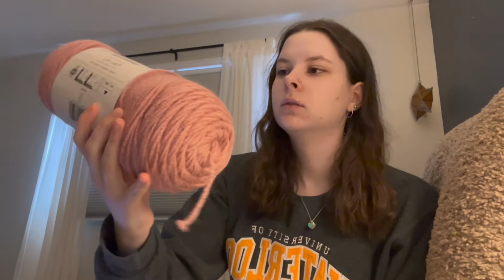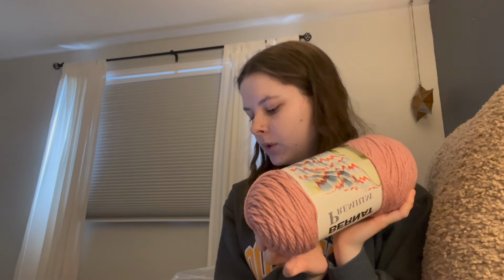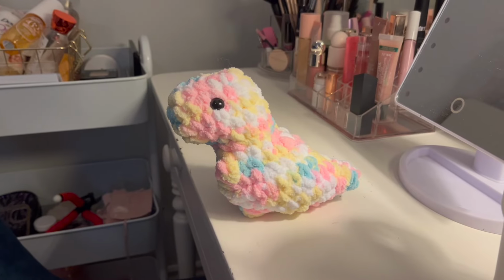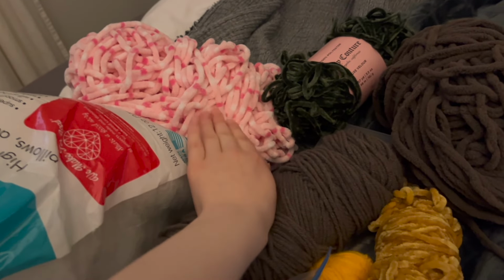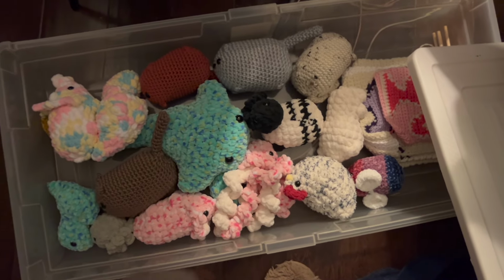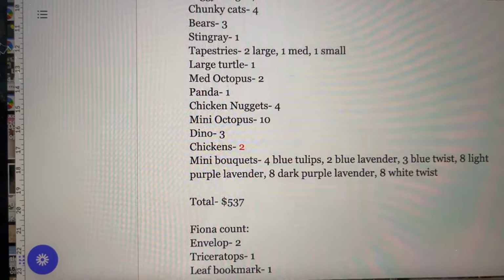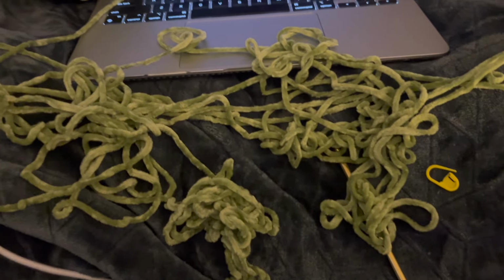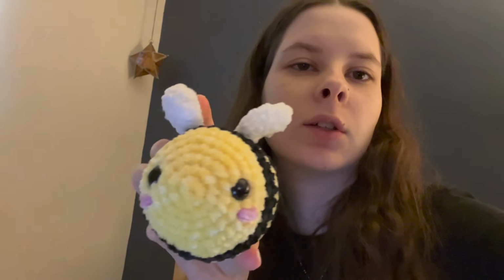a week of crocheting 💫 market prep, new plushies, inventory, tips 🌼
hey everyone! we hope you enjoyed today's week of Crochet video!!

canadian amazon storefront
US amazon storefront